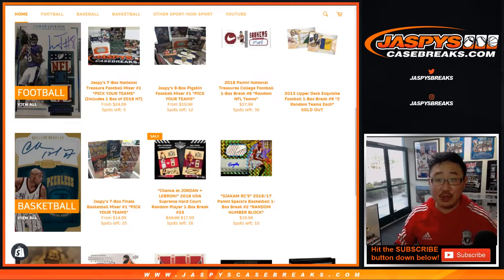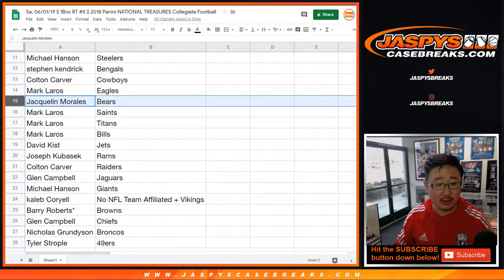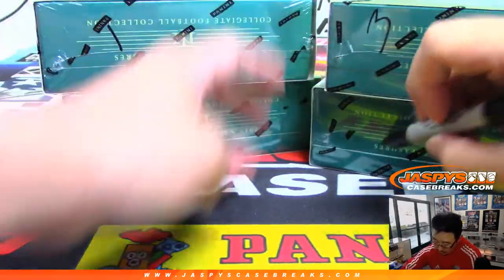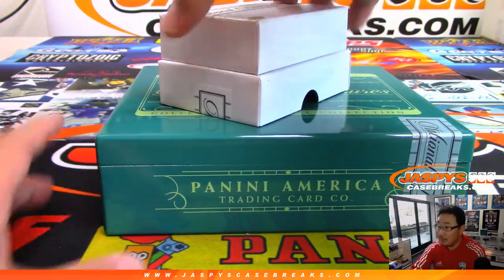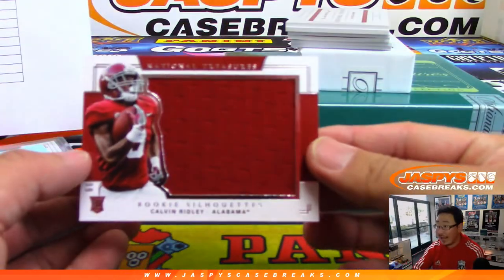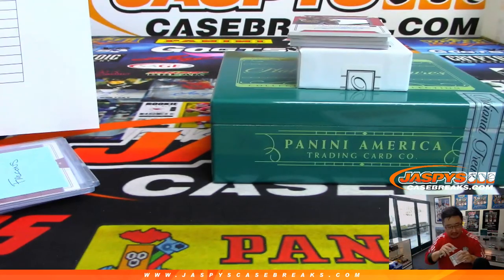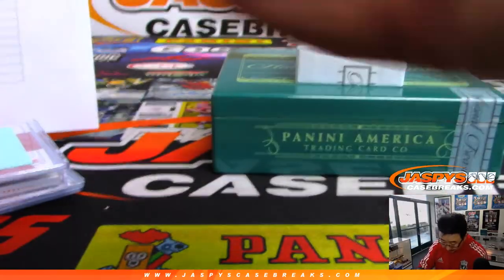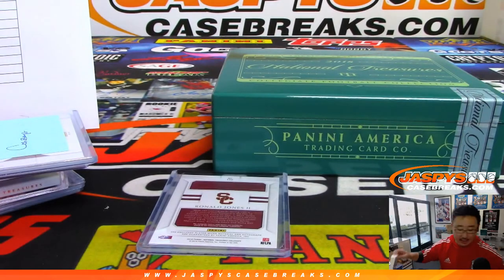Sa, 06/01/19 || 1Box RT #5 || 2018 Panini NATIONAL TREASURES Collegiate Football